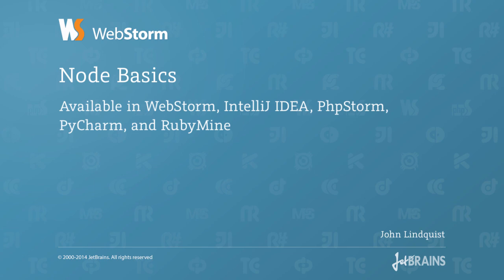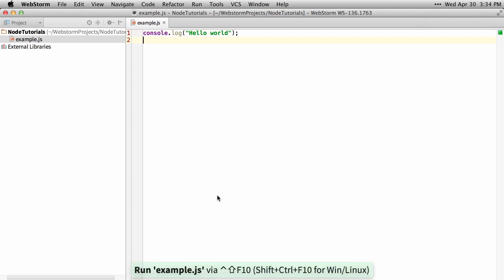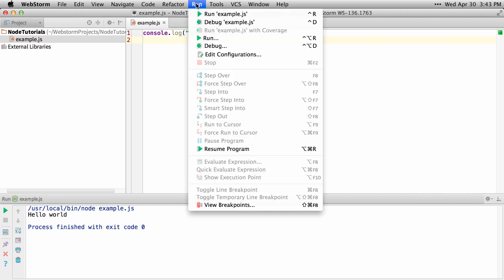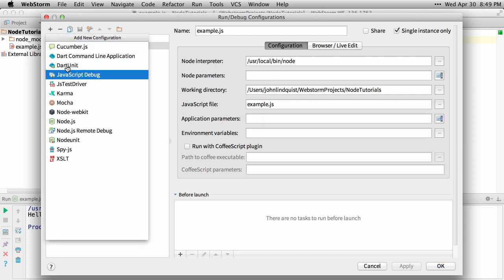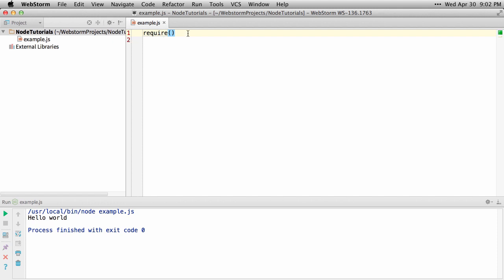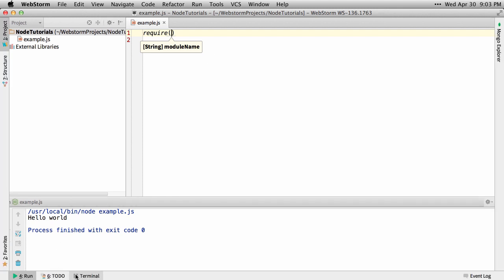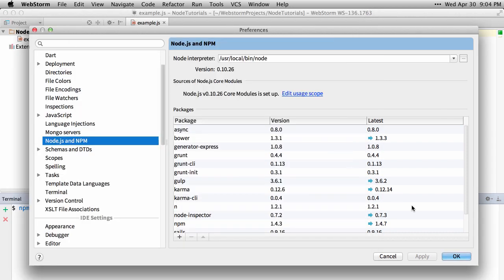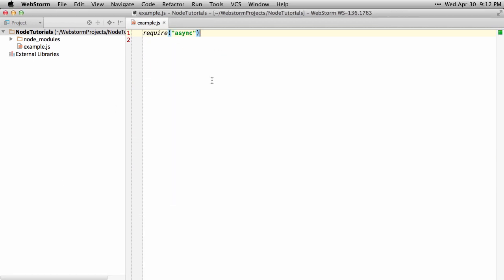WebStorm - Node.js Basics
to learn more about WebStorm
Node.js support is also available in IntelliJ IDEA, PhpStorm, RubyMine and PyCharm